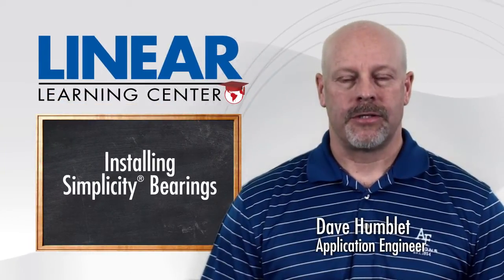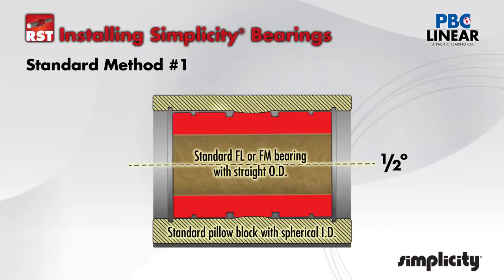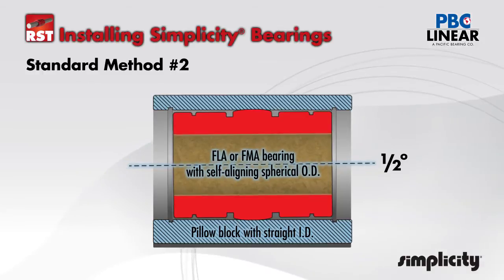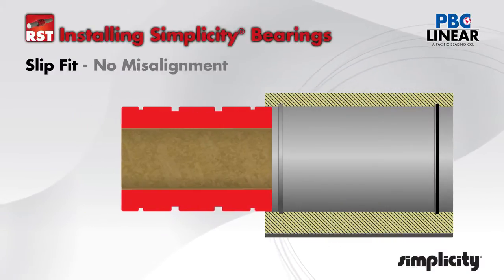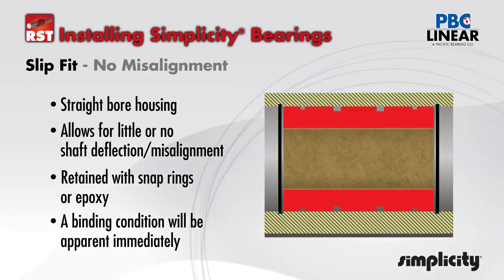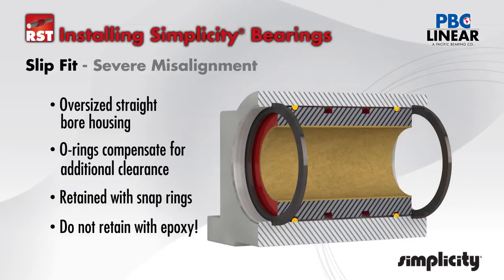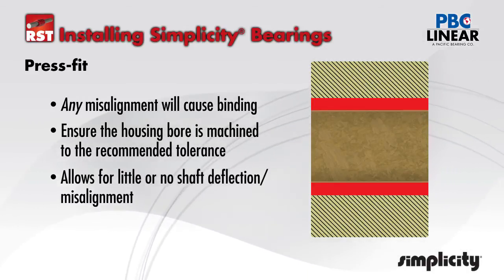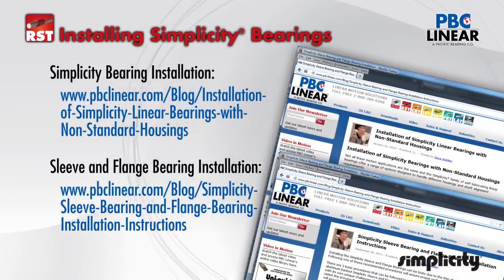How to Install the Right Simplicity Linear Bearing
Plain linear bearings of the Simplicity family feature a self-lubricating FrelonGold® PTFE liner for low friction and maintenance-free operation in harsh environments. This short video guides installation options, from standard configurations to custom housing designs, providing essential resources for a successful setup, including decisions on ID clearance (precision at 0.0005" per side for tight fit or compensated at 0.0015" per side for looser tolerance) and bearing type (self-aligning with spherical OD to accommodate misalignment or regular straight OD for precise alignment).